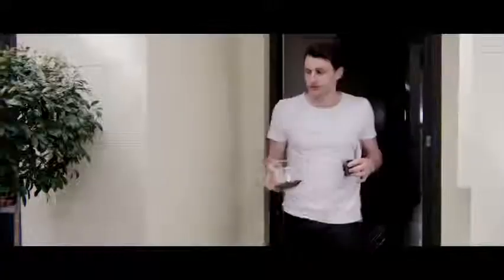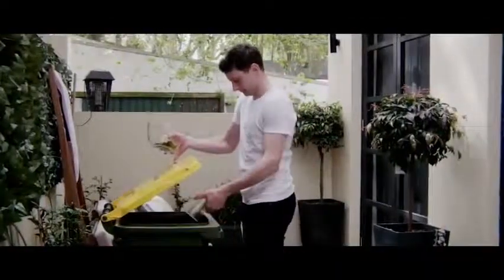Tripod Coffee Story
Did you know that 3-5 million coffee pods in Australia go to landfill every single day?! The founding partners of Tripod Coffee, Ed Cowan and Steve Cazzulino are on a mission to change that. Introducing Tripod Coffee...revolutionary coffee pods, which are the first in Australia that are fully compostable! Better yet, their organic coffee is exclusive to InnerOrigin! It's time to join the movement.
Watch the video below as they share their inspirational story!